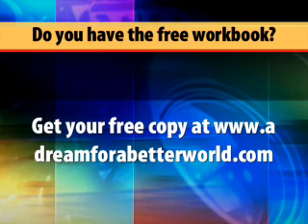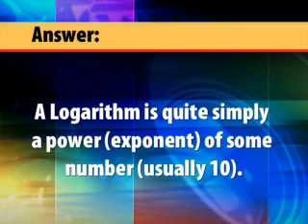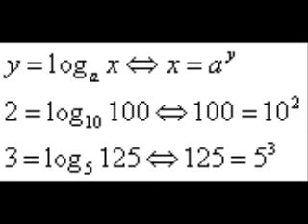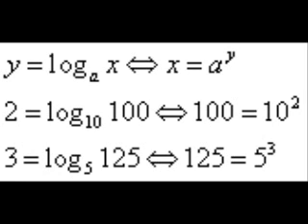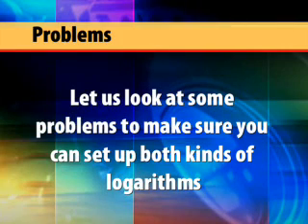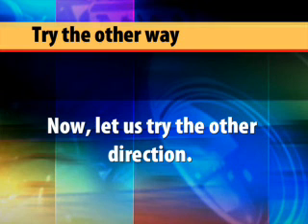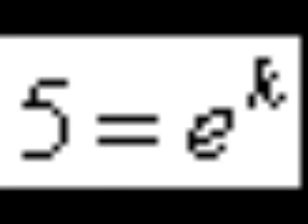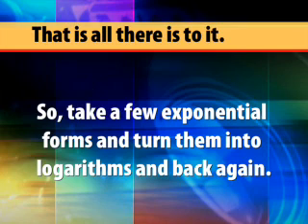Logarithms Part 1 of 8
introduces it's second video series, working with basic logarithms.  This 8 part video along with its free workbook will teach you how to do lots of different types of logarithms.